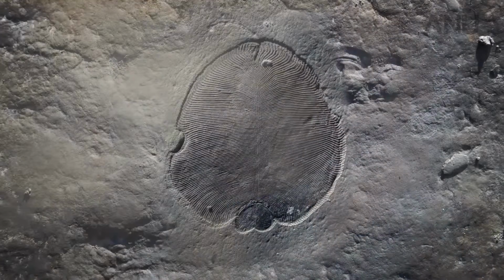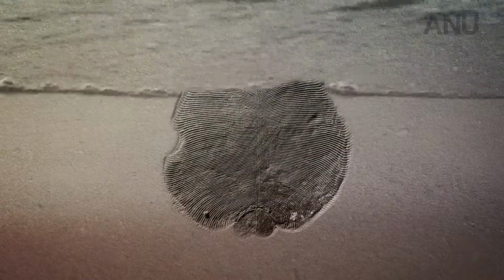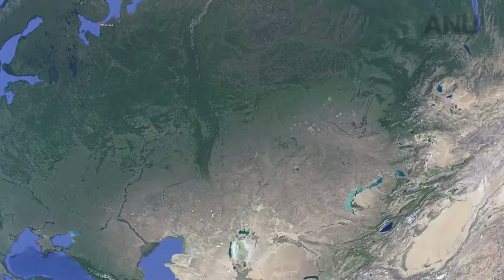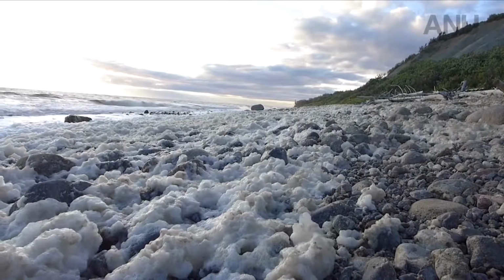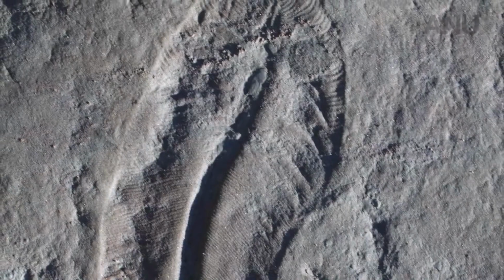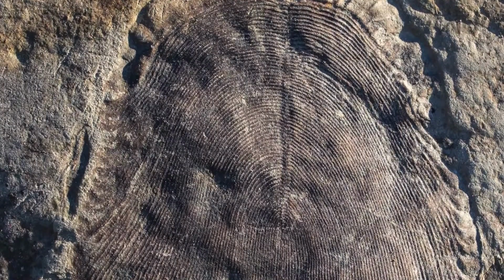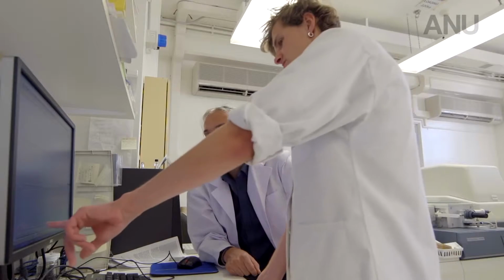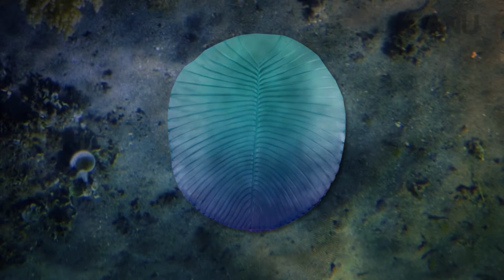🔴 Is Dickinsonia our oldest ancestor?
Scientists from ANU have discovered molecules of fat in an ancient fossil to reveal the earliest confirmed animal in the geological record that lived on Earth 558 million years ago. The strange creature called Dickinsonia, which grew up to 1.4 metres in length and was oval shaped with rib-like segments running along its body, was part of the Ediacara Biota that lived on Earth 20 million years prior to the ‘Cambrian explosion’ of modern animal life.